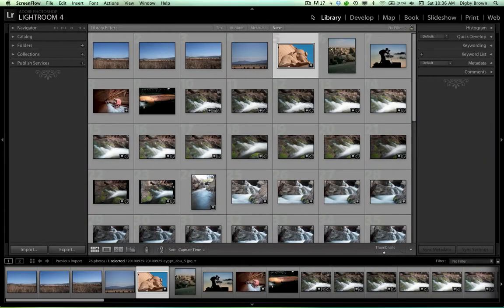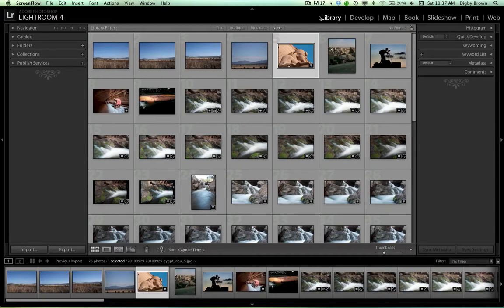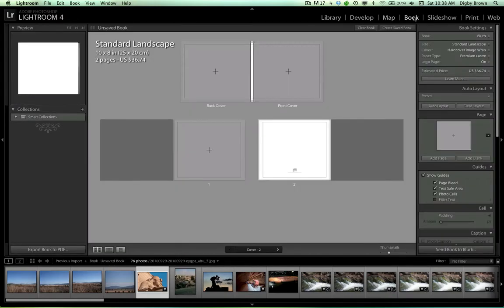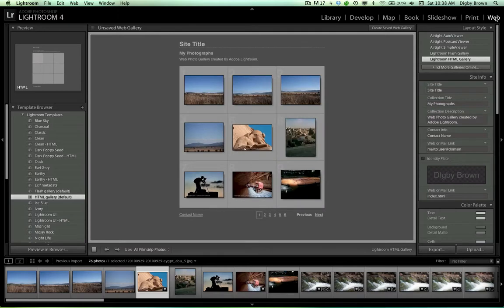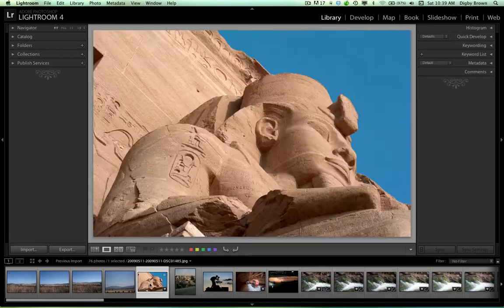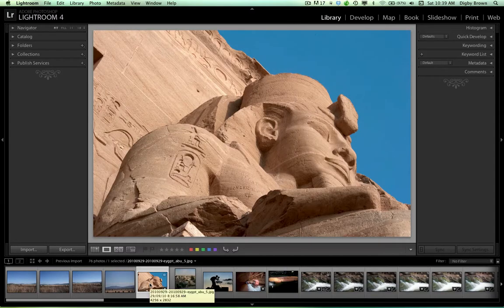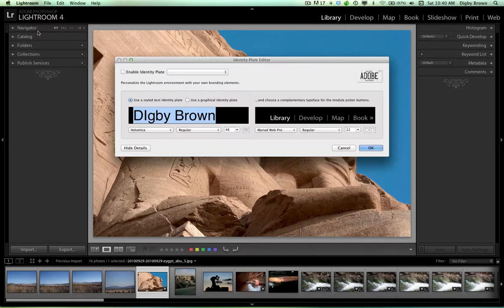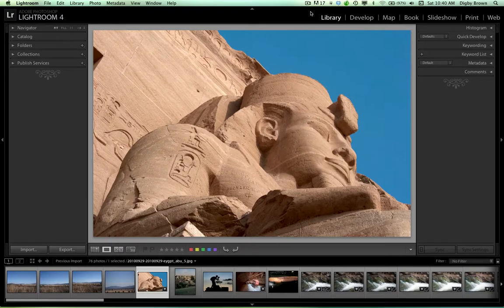Lightroom 4 Interface 2